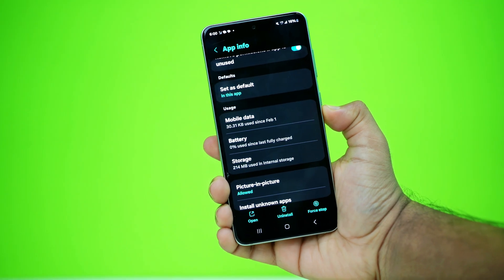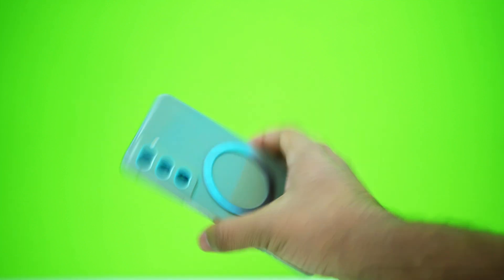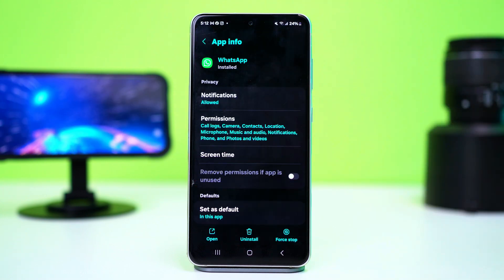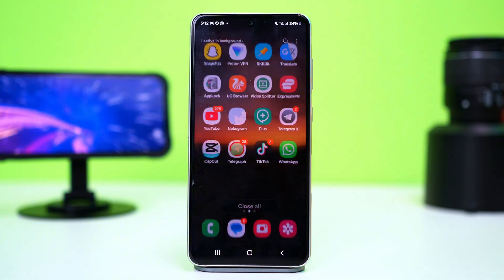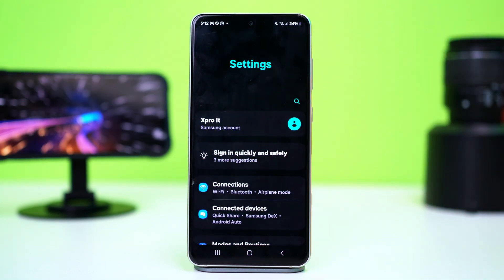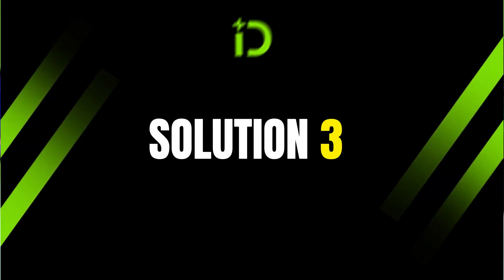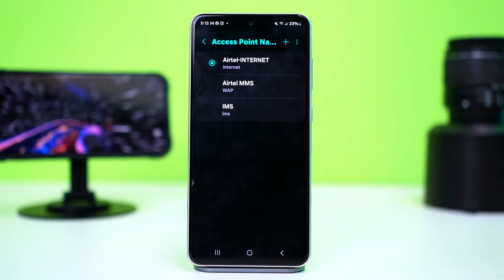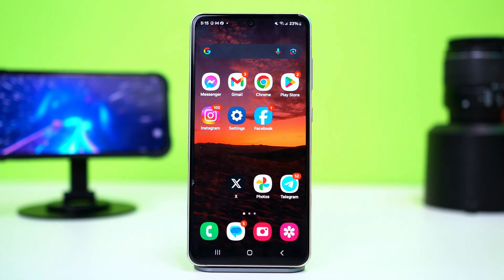How To Fix WhatsApp Not Working on Mobile Data in Android | Fix WhatsApp Mobile Data Issue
Is your WhatsApp not working on mobile data? Well, don't worry! In this video, I've shown how to fix WhatsApp mobile data issues and solve the WhatsApp not connecting on mobile data problem. By fixing the WhatsApp internet issue, you will be able to use WhatsApp smoothly on your Android device.

Stay tune till the end to fix WhatsApp connection errors. So, thanks a bunch for visiting here!

00:01- Video Intro
00:15- Solution 1: Ensure Mobile Data is Enabled for WhatsApp
00:43- Solution 2: Disable Data Saver
01:06- Solution 3: Reset Access Point Names Settings
01:34- Solution End